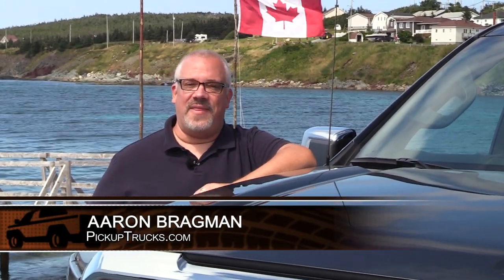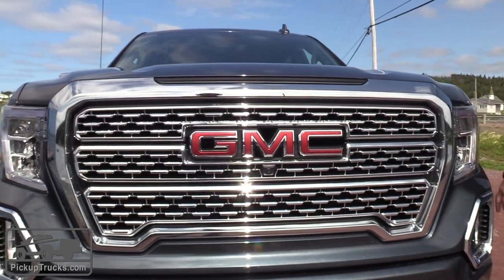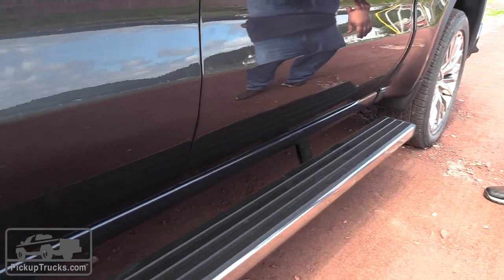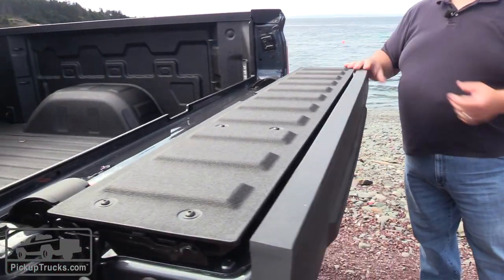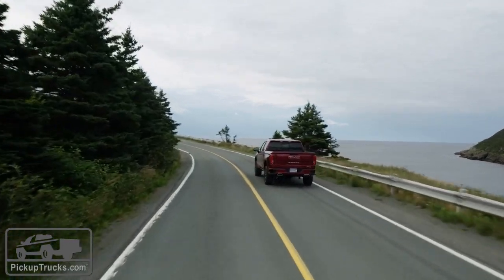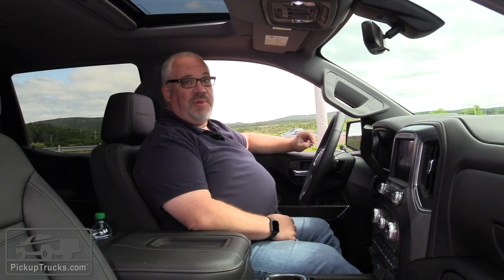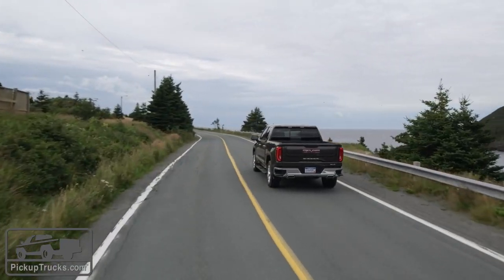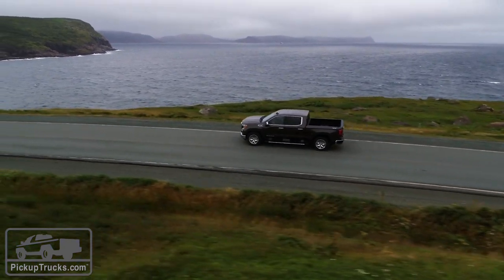2019 GMC Sierra Denali: First Drive — PickUpTrucks.com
After driving GMC's latest half-ton offering, Cars.com reviewer Aaron Bragman went in-depth to find out just what separates the 2019 GMC Sierra 1500 from its Chevrolet Silverado 1500 sibling - also just redesigned for the 2019 model year.